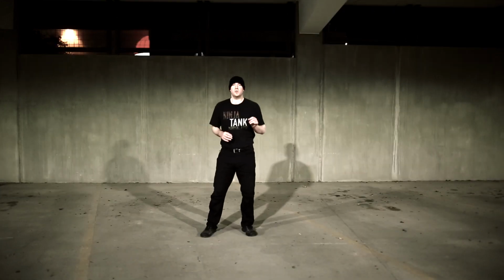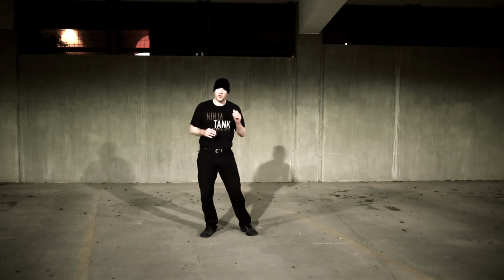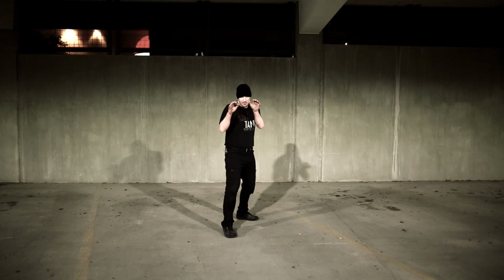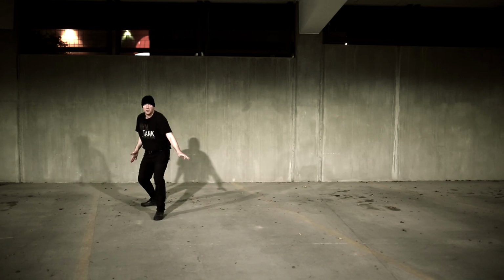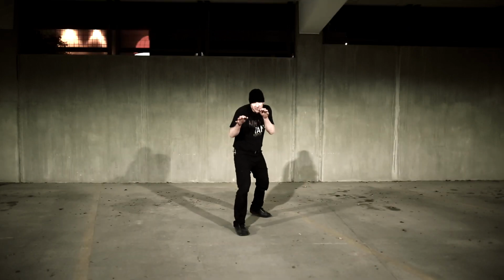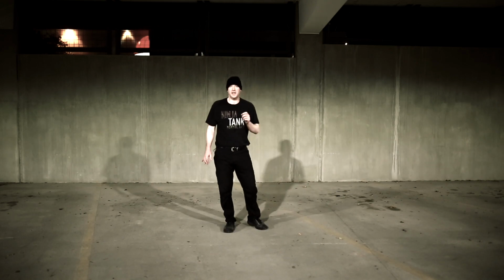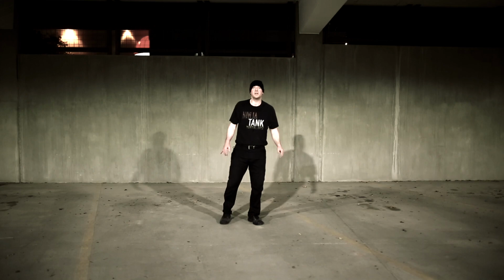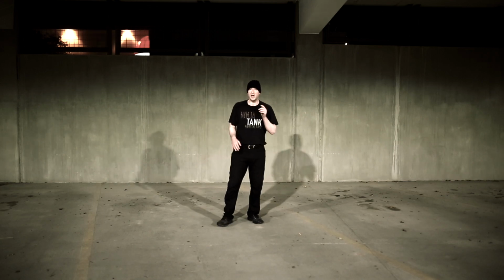Learn A Defensive Capoeira Kick For A Real Fight │ Counter Meia Lua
How To Counter With A Capoeira Kick In A Real Fight │ Meia Lua (Defensive)
Learn How To Use A Capoeira Kick For Defense